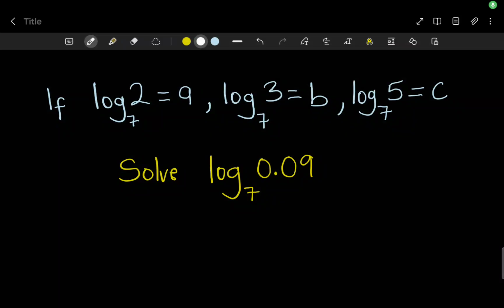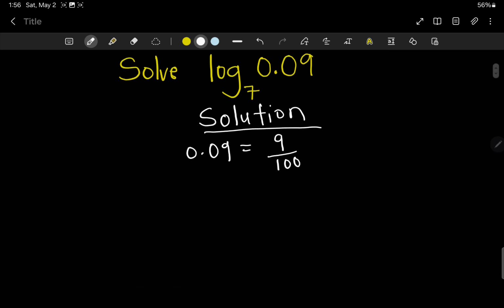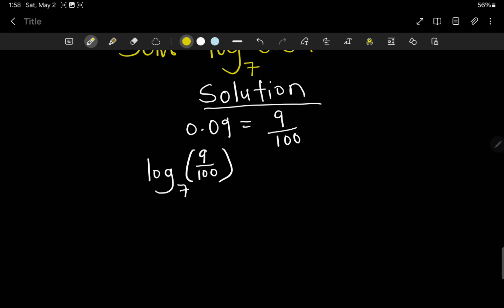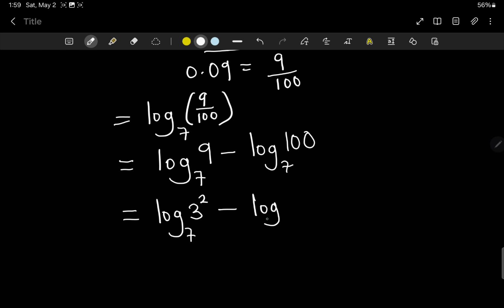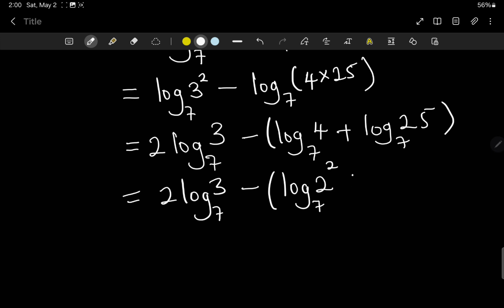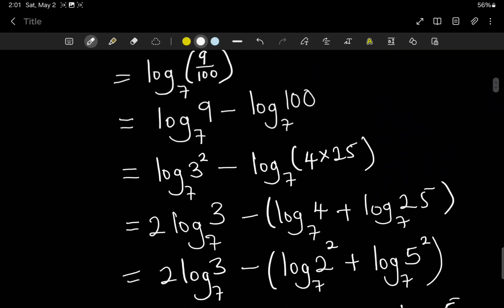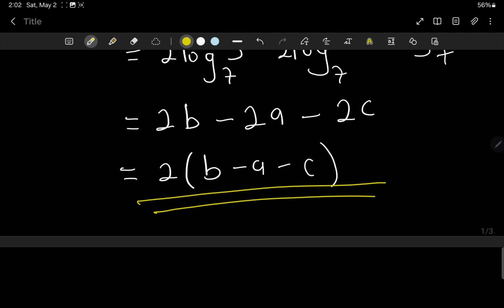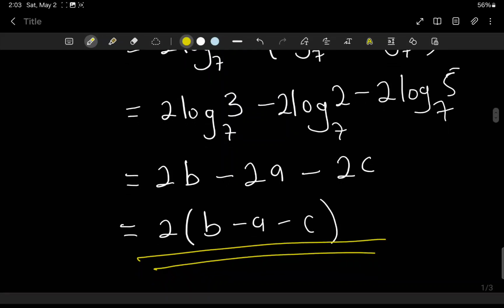Most people will get this math log question wrong.